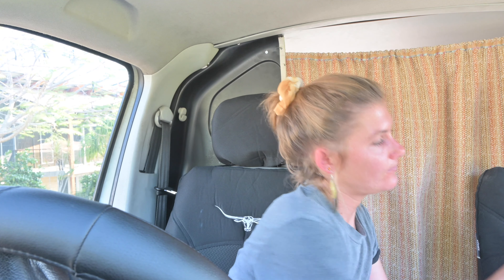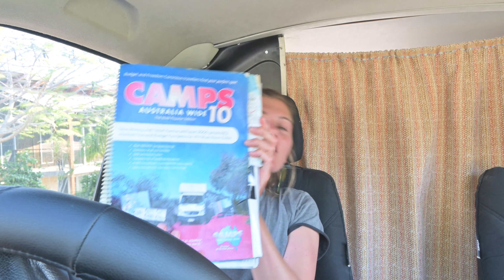How to Travel/Live in a Vehicle | Road-Trip Essentials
This video is ALL about the essentials to consider if you are thinking about hitting the road for an extended holiday or long-term like us! Although there is a lot to consider the MOST important thing to remember is to relax and enjoy the experience.

Like or comment on this video if you enjoyed it!

Sarah